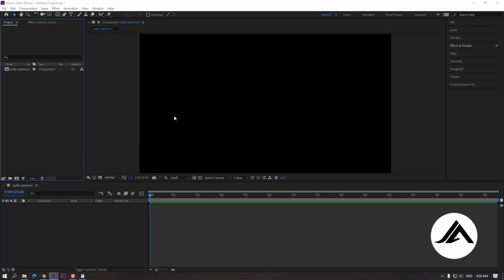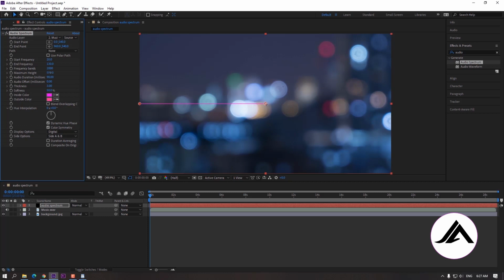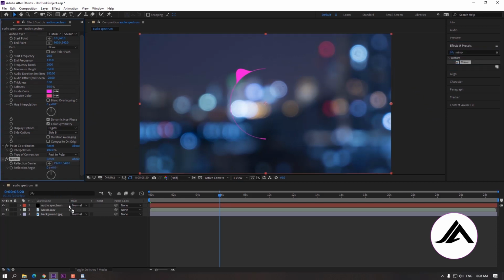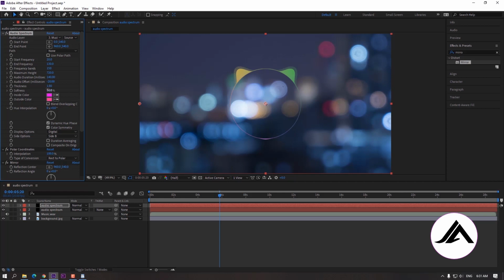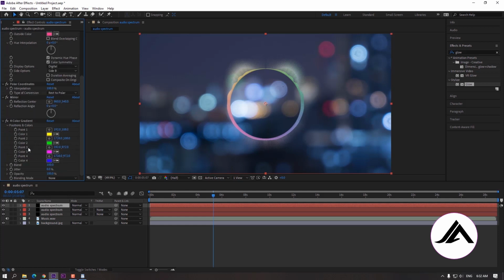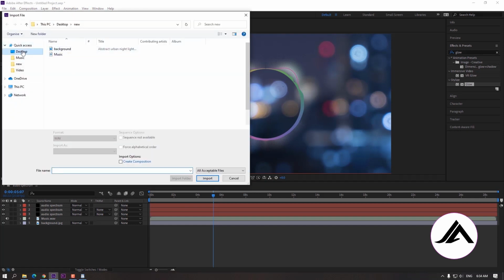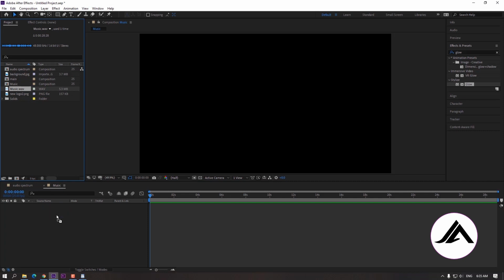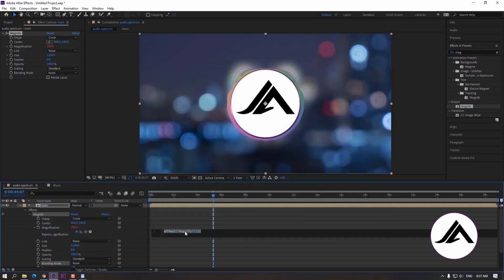Music Animation With Logo by After Effects Tutorial | No Plugin | Joynal Abdin Sumon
Music Animation With Logo by After Effects Tutorial
What’s going on guys this is Joynal abdin sumon.
In this tutorial i will show you how to Create a Music animation WITH LOGO in Adobe After Effects Without using Any third party plugin.